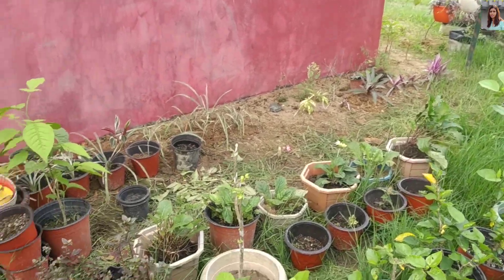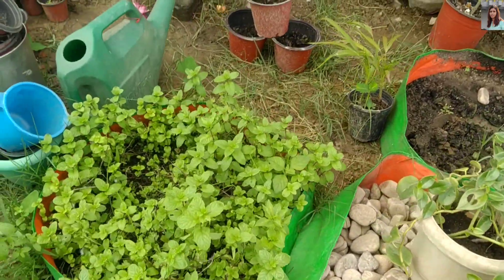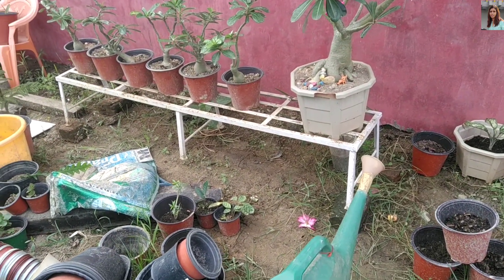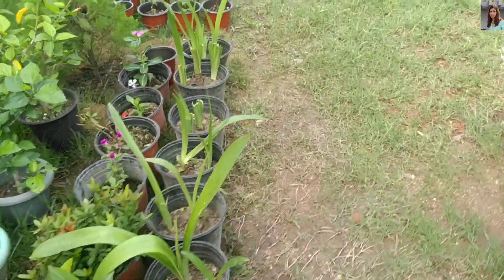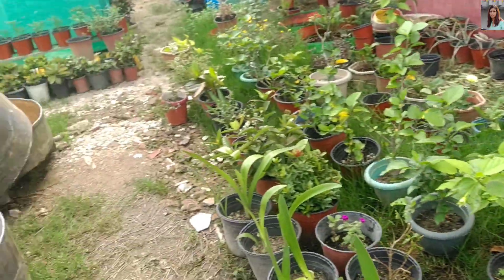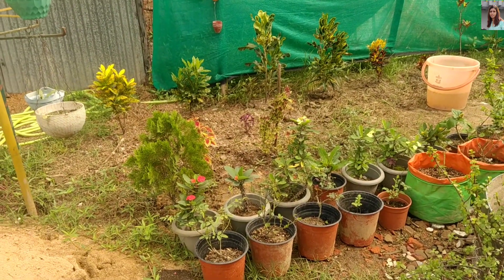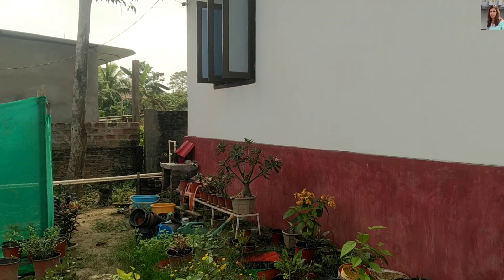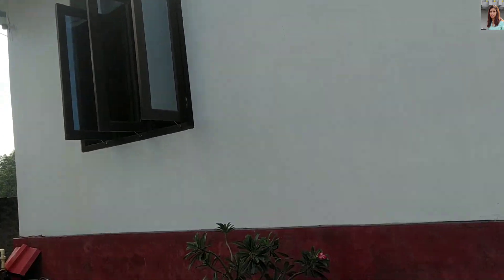vlog115 আমাৰ নতুনকৈ পতা ফুলনি খন/এখন সৰু ফুলনি